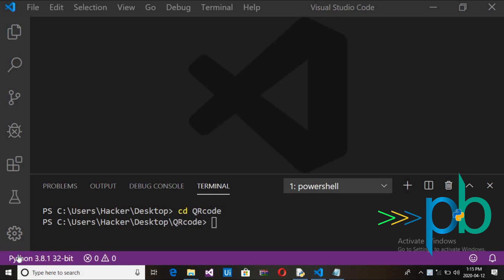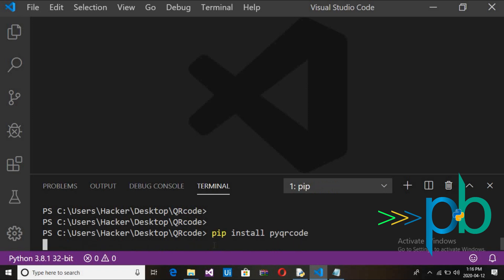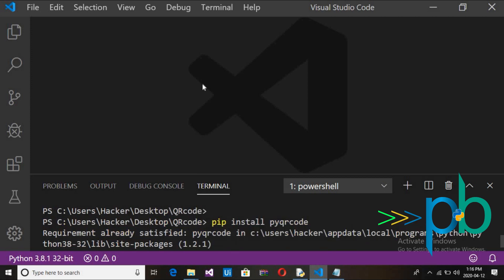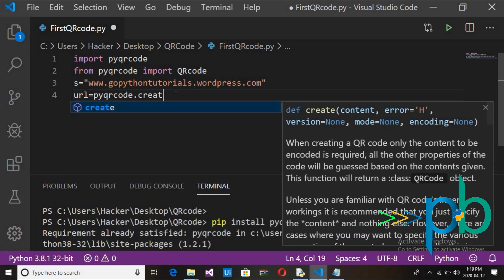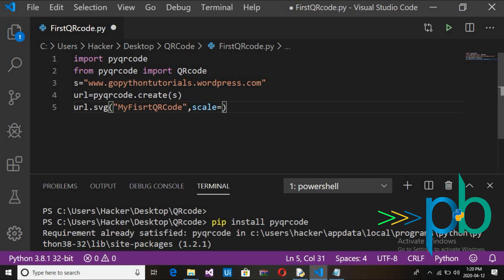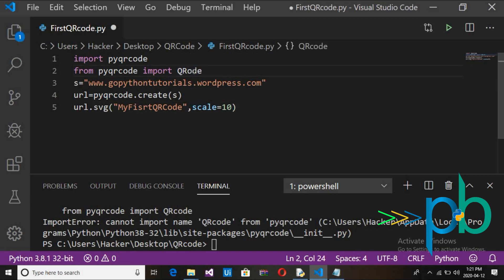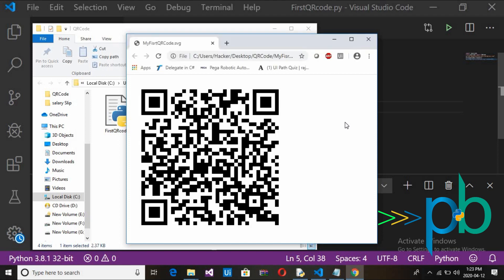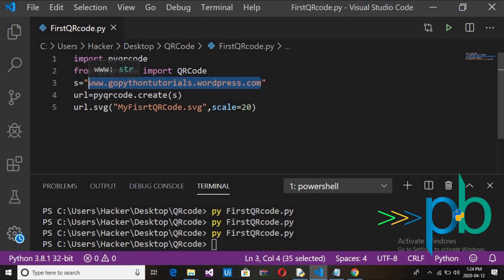Generate QR Code using pyqrcode module ||Python Beginners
This video will help you to generate QR-Code and also help for how to use pyqrcode module of python

All content shown on this channel is created by the owner of this channel i.e. Dhurub Saxena All the reviews done & information shared is based on my personal opinions.